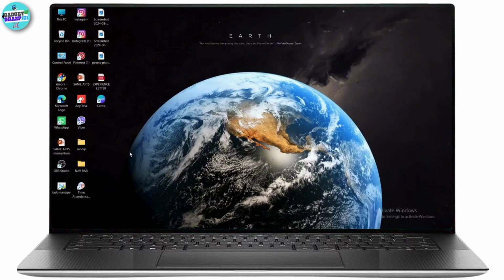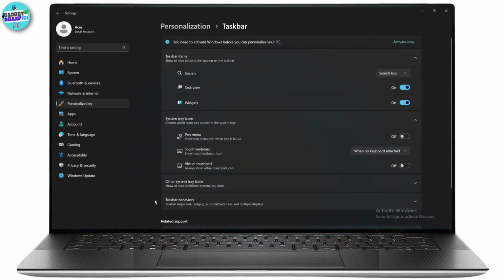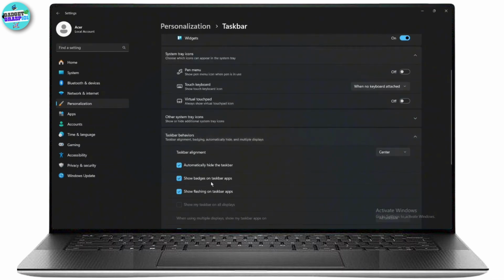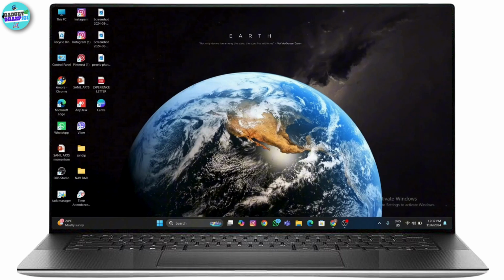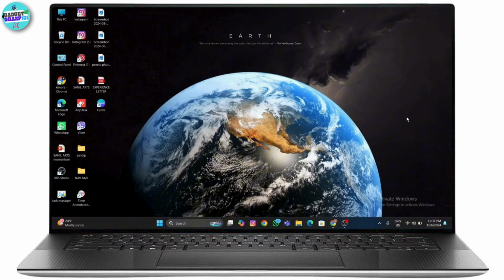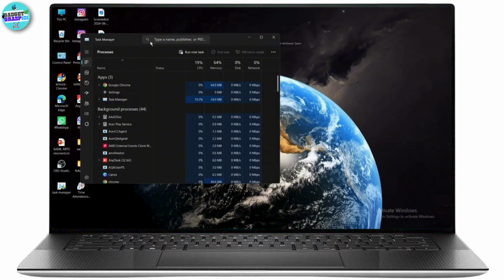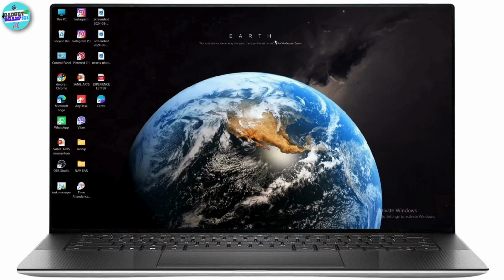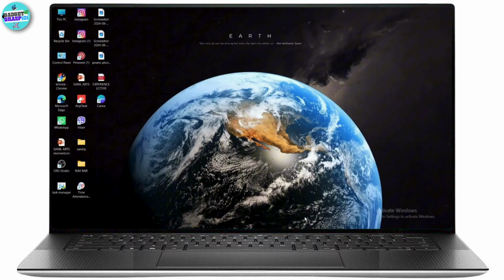How to Fix a Windows Taskbar that has Mysteriously Disappeared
Easy Guide on How to Fix a Windows Taskbar that has Mysteriously Disappeared.

Is your Windows taskbar suddenly missing or disappeared? In this video, we’ll walk you through easy steps to bring back your taskbar and restore your desktop layout. Whether you’re asking, "How do I get my taskbar back?" or need help with taskbar settings, this tutorial has got you covered. Learn how to troubleshoot and fix a Windows taskbar that has mysteriously disappeared. Watch now to regain full control of your taskbar and improve your Windows experience!

Timestamps:

00:00 How to Fix a Windows Taskbar that has Mysteriously Disappeared
00:10 How Do I Get My Taskbar Back?